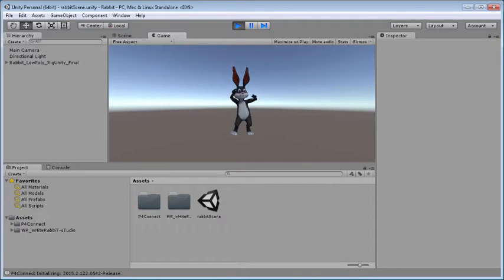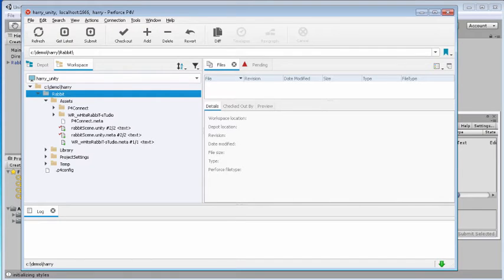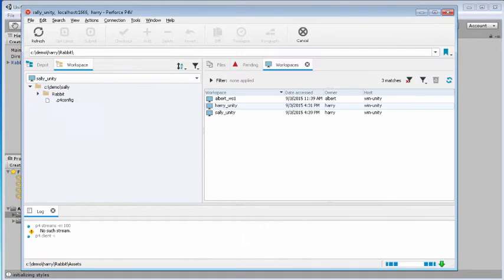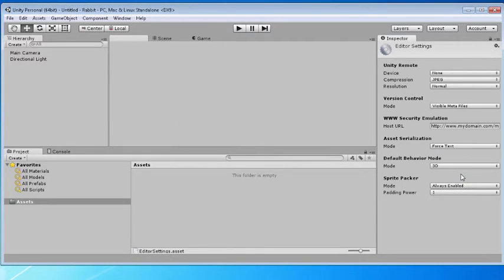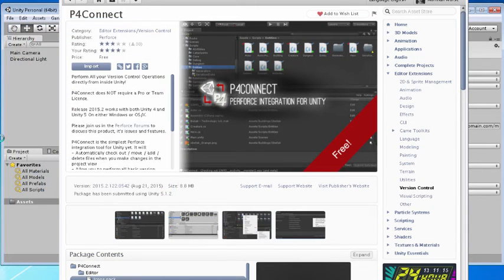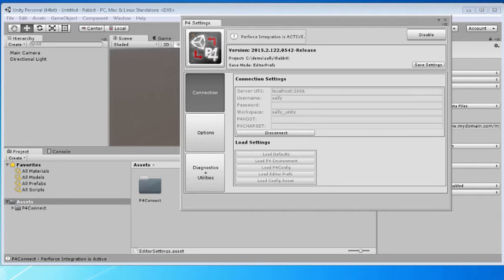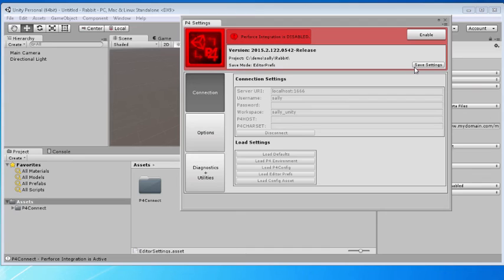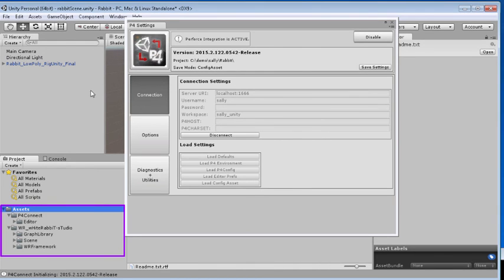Installing and Configuring P4Connect in Unity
In this video learn about how workspaces are integrated with P4Connect and Unity, learn how to install P4Connect, learn how to configure the setting, and how to sync your Unity files with the server.